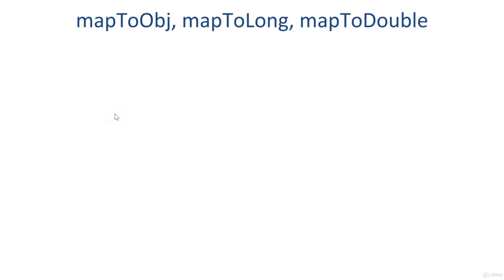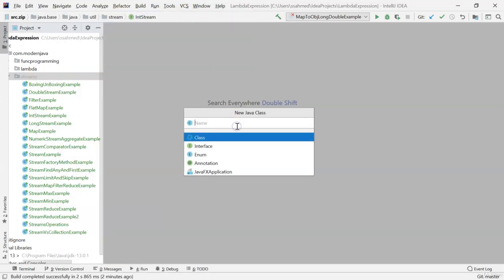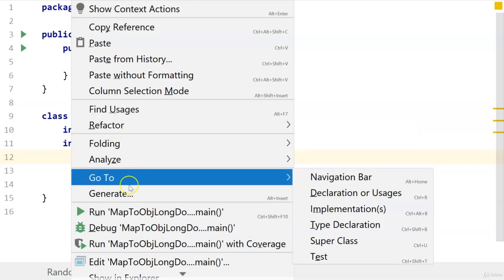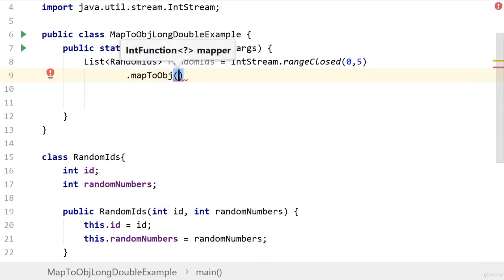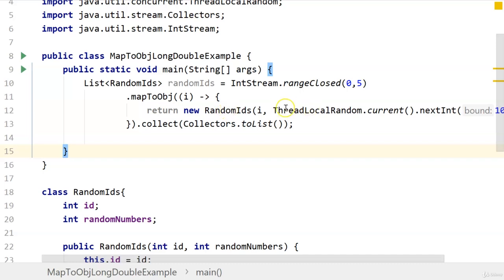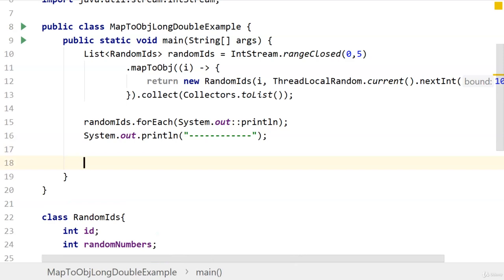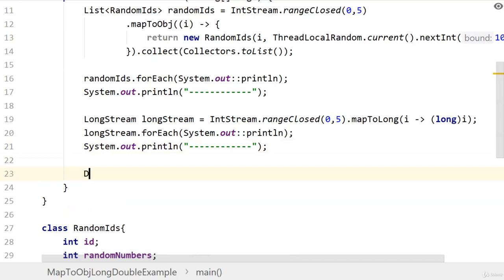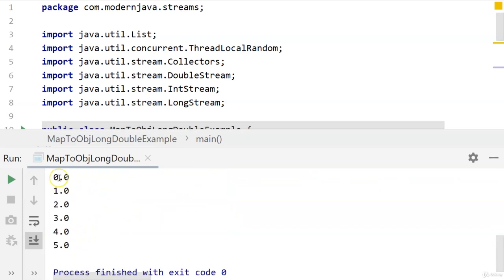JAVA Tutorials - 56 Step 06 mapToObj, mapToLong, mapToDouble